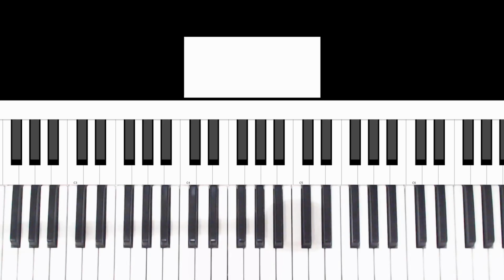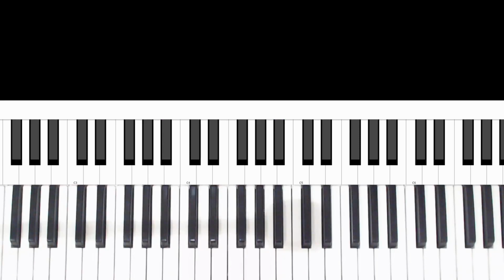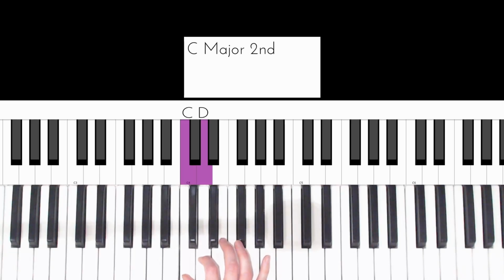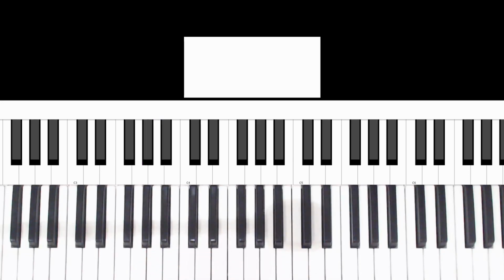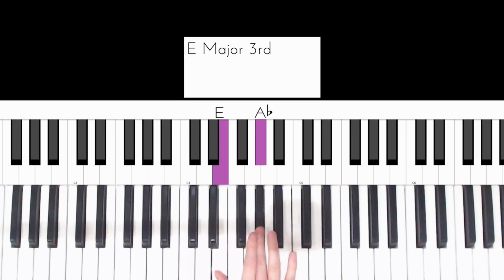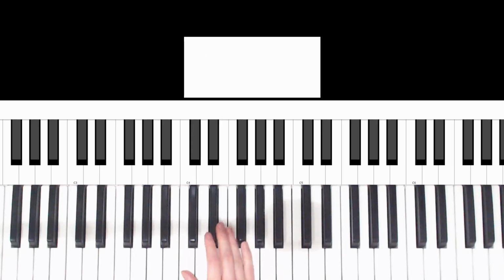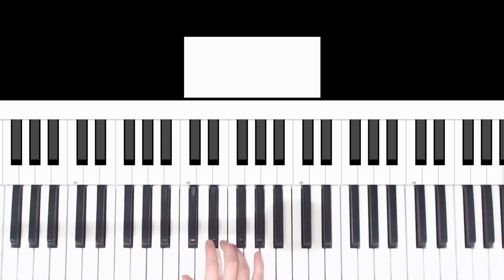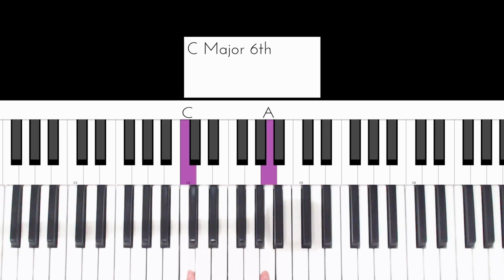Music Intervals Explained on Piano (Major Intervals)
A Music Interval is the distance between 2 pitches. Intervals are building blocks for Scales, Melodies and Chords. In this video I will teach you the Intervals that build Major Scales.

Root: Tonal Centre or the 1st (The note you construct all Intervals from)

Major 2nd:
2 Half Steps (from Root)
Song: Happy Birthday

Major 3rd:
4 Half Steps (from Root)
Song: Kumbaya/ Oh When the Saints Go Marching In

Perfect 4th:
5 Half Steps (from Root)
Song: Amazing Grace

Perfect 5th:
7 Half Steps (from Root)
Song: Can't Help Falling in Love with You

Major 6th:
9 Half Steps (from Root)
Song: My Bonnie Lies Over the Ocean/ My Way by Frank Sinatra

Major 7th:
11 Half Steps (from Root)
Song: Take On Me by Aha

Octave:
12 Half Steps (from Root)
Song: Somewhere Over the Rainbow

0:00 Intro
0:16 Intervals = Building Blocks of Scales, Melodies and Chords
1:00 Major Scale Intervals
2:14 Major 2nd
3:57 Major 3rd
4:56 Perfect 4th
5:45 Perfect 5th
6:35 Major 6th
7:14 Major 7th
8:06 Octave
9:07 Exercise